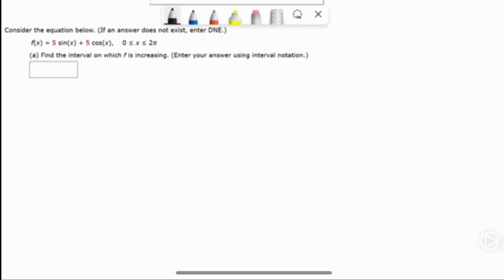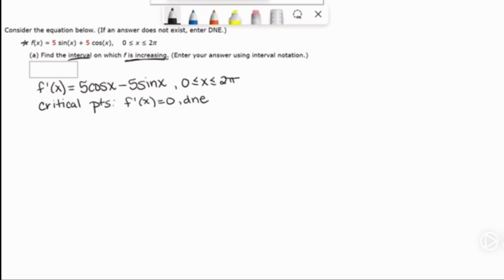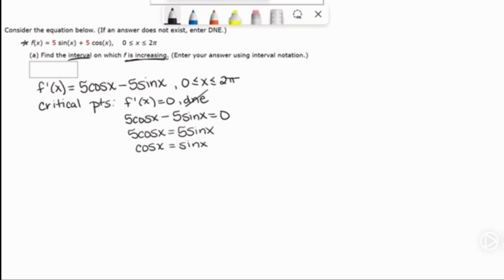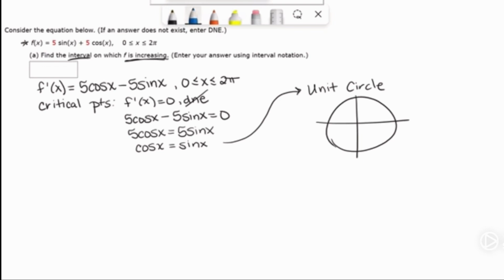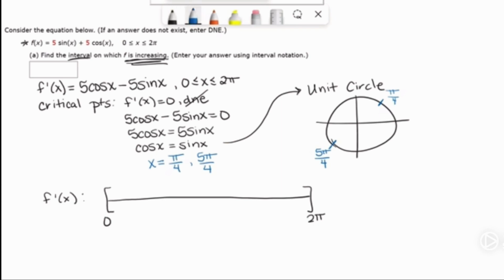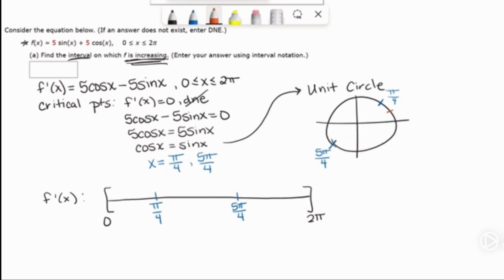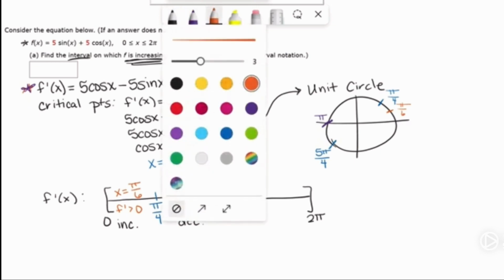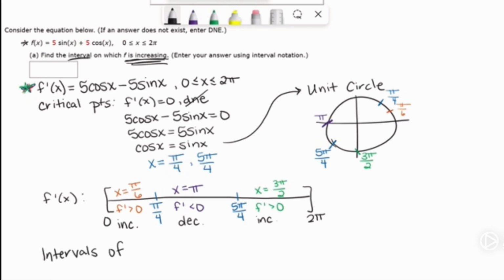Finding interval where f is increasing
Brain pain crusaders ep 3 Pan Problem 3